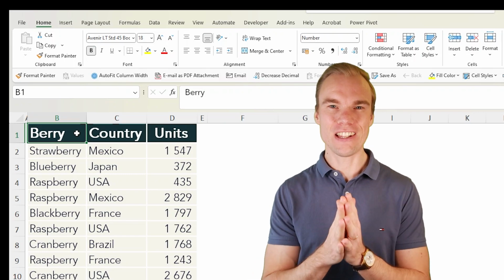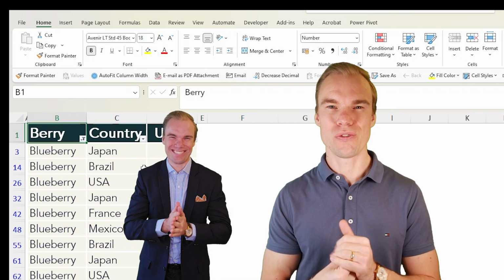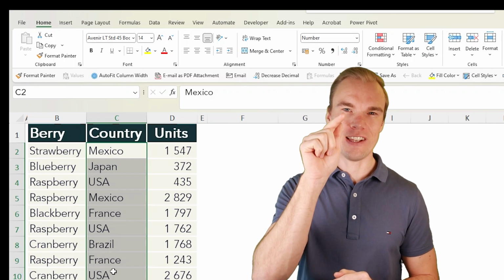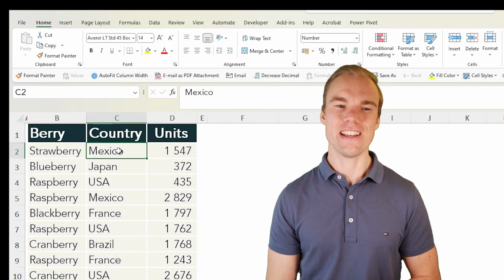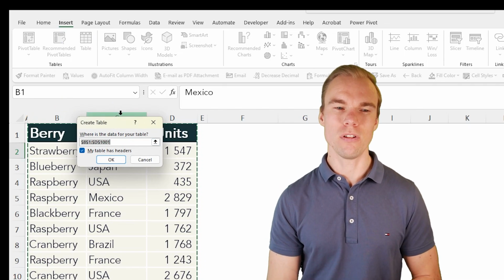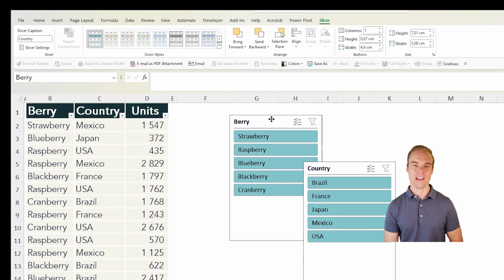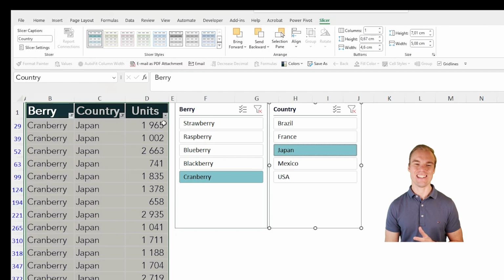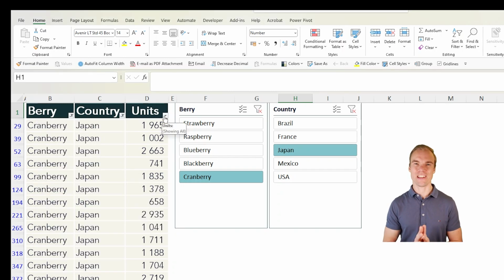Excel - I no longer use filters - Here's what I use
Discover a more efficient way to filter your data in Excel! This video shows you how to transform your regular data into a table and use slicers for easier and faster filtering, similar to what you might already be doing with pivot tables. Learn step by step how to convert your data into a table, insert slicers, and customize your filtering with just a few clicks.